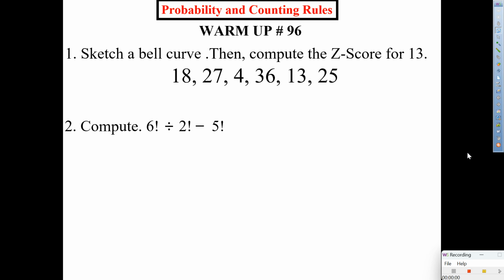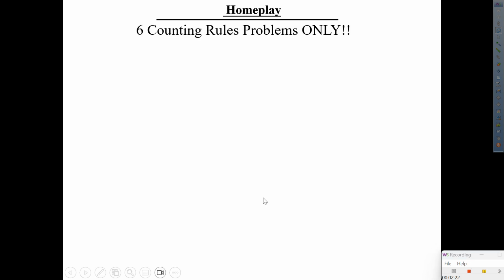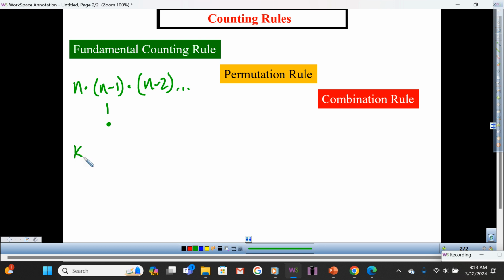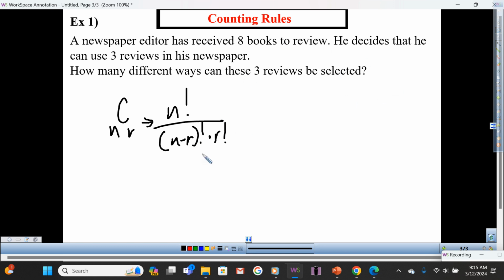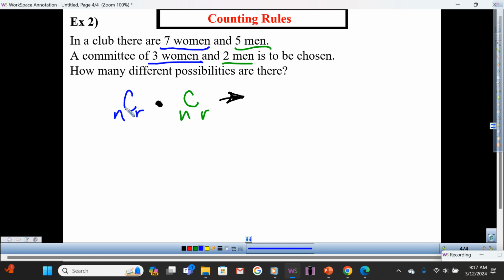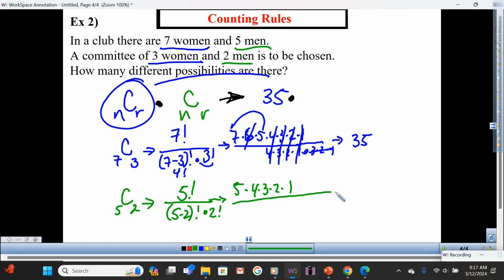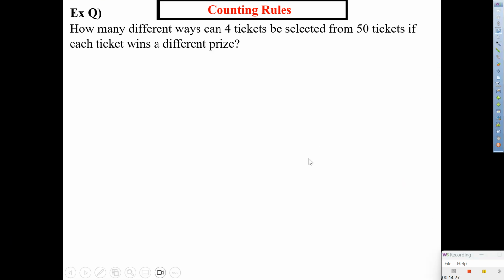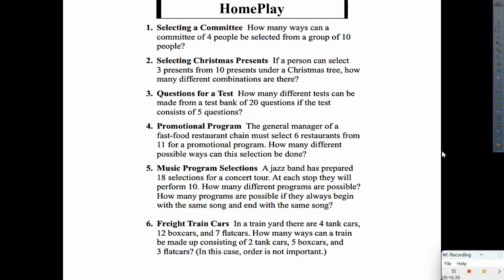Mr. Q's Combination Rule